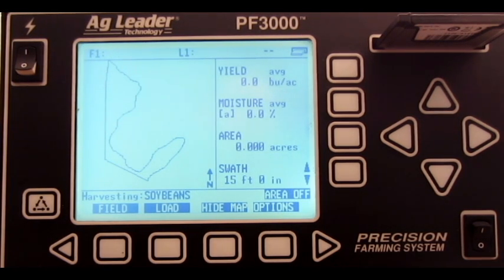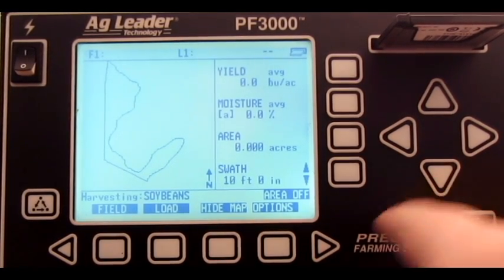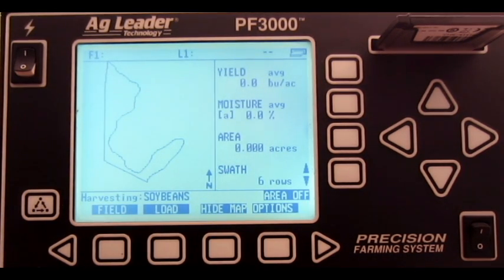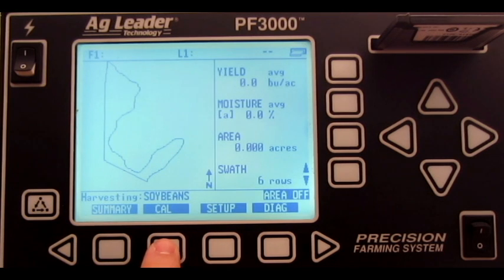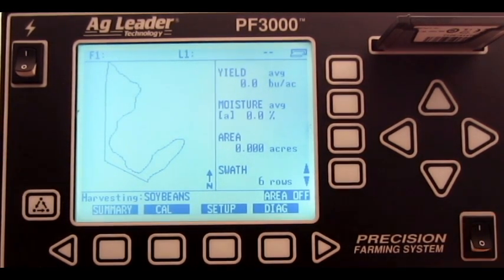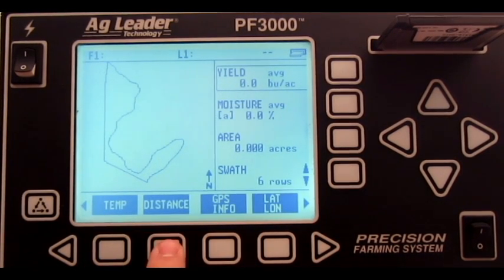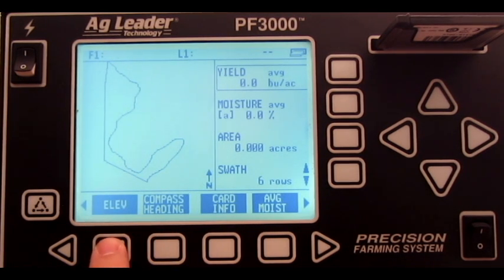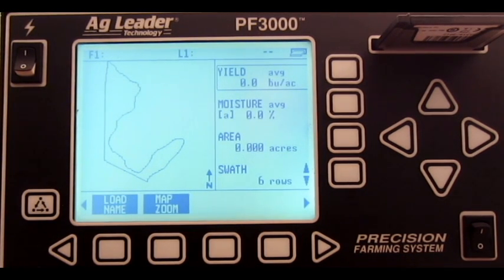How to Navigate the Run Screen in Grain Harvest Mode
This video will go through How To Navigate the Run Screen in Grain Harvest Mode on a PF Series Monitor. (PF 3000, PF 3000 Pro, PF Advantage)